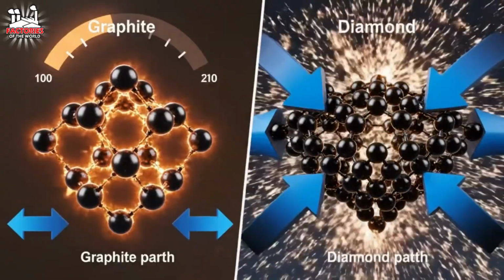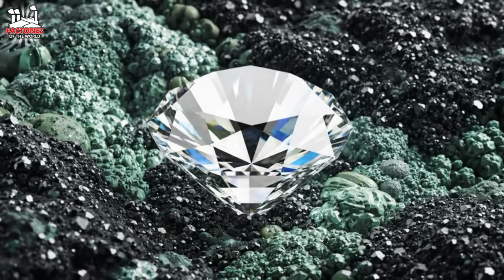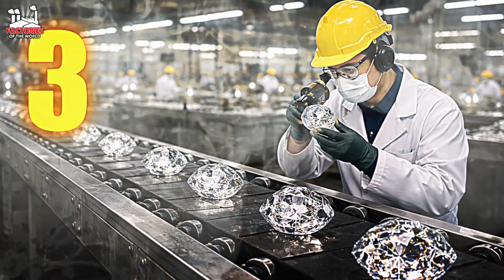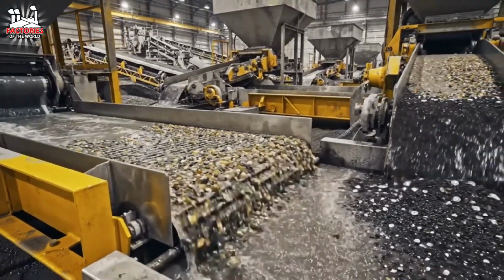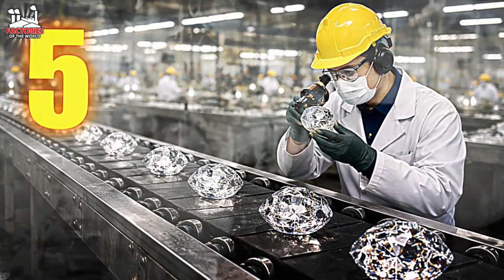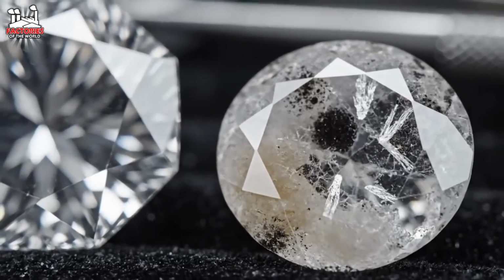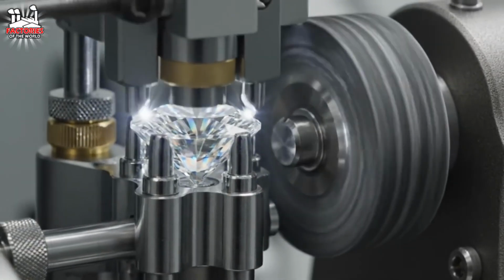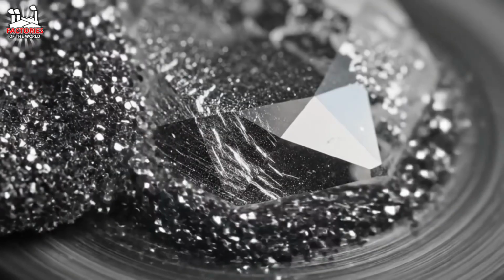HOW DIAMONDS ARE FORMED UNDERGROUND 💎 | THEIR SECRET REVEALED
Have you ever wondered how a simple carbon atom can transform into one of the most valuable and durable materials on the planet? 💎🌍 Behind the brilliance of a diamond lies an extreme natural process that takes place hundreds of kilometers beneath the Earth’s surface, where pressure, temperature, and time work together for millions of years to create these unique structures.

In this video, we take you deep inside the planet to discover how diamonds are formed underground and uncover the geological secret behind their creation. From the origin of carbon in the Earth’s mantle, through the extreme conditions of pressure and heat, to their journey toward the surface through volcanic eruptions, you’ll learn every stage of this fascinating process. 🌋🔬

Throughout the journey, we explore the key phases: carbon crystallization, the formation of ultra-strong atomic lattices, the geological environments where diamonds are born, and the natural mechanisms that transport them to areas accessible for mining. Each step combines physics, chemistry, and geology in one of the most impressive natural processes on Earth. 🧪⚙️

We also examine how the modern industry identifies and extracts these diamonds, the methods used to classify them by quality, and how they are applied not only in jewelry but also in industrial processes, cutting tools, medical technology, and scientific applications. Today, natural formation is complemented by advanced analysis and control techniques. 🏗️📊

This documentary reveals how nature operates as a true underground megafactory, capable of producing materials with extraordinary properties that human engineering still strives to replicate. Behind every diamond lie millions of years of pressure, energy, and natural precision.

Don’t miss this complete journey through the origin of diamonds, from the depths of the Earth to their role in modern industry.